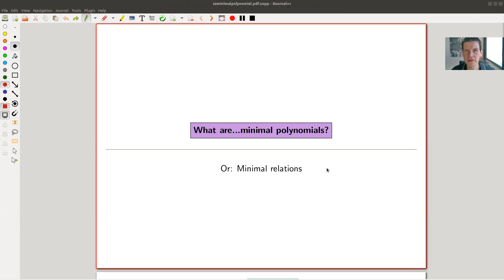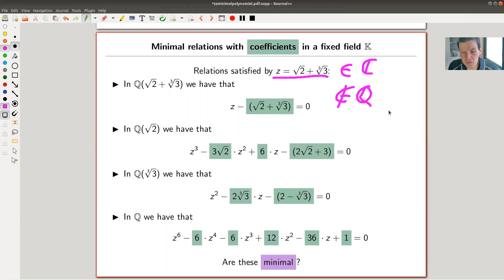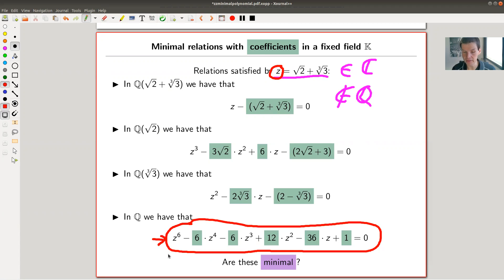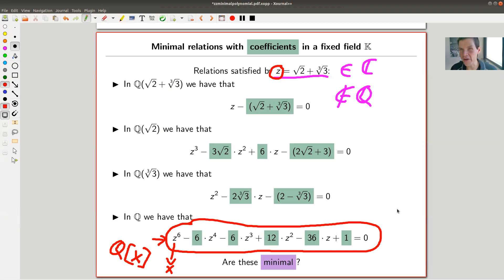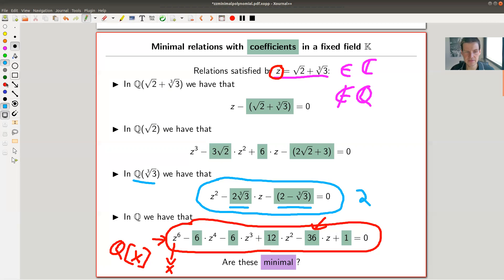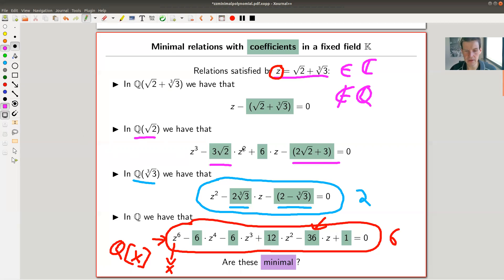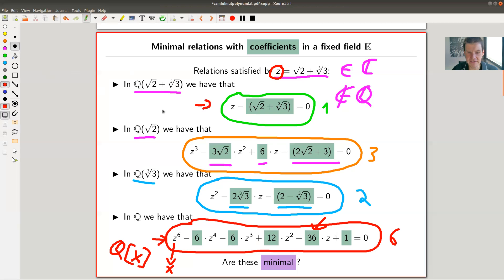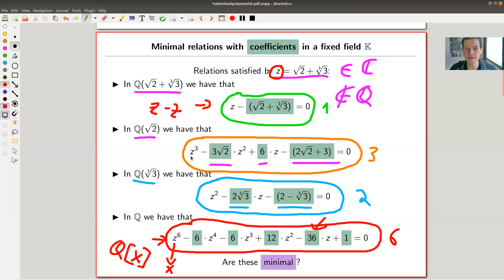What are...minimal polynomials?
Goal.

This time.
What are...minimal polynomials? Or: Minimal relations

Slides.

Material used.

Resultants.

Mathematica.